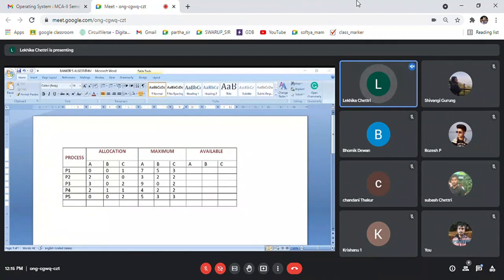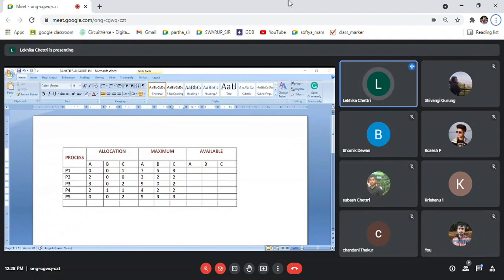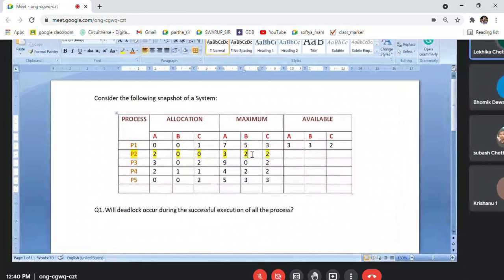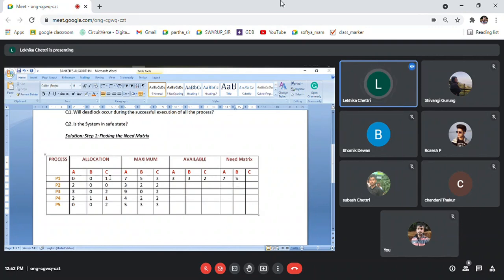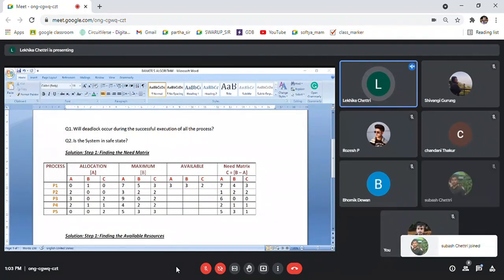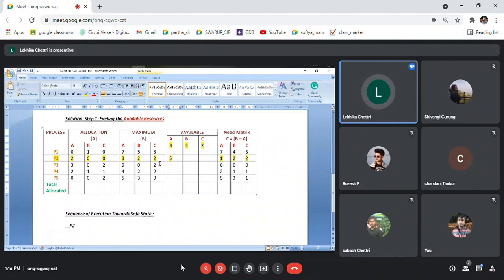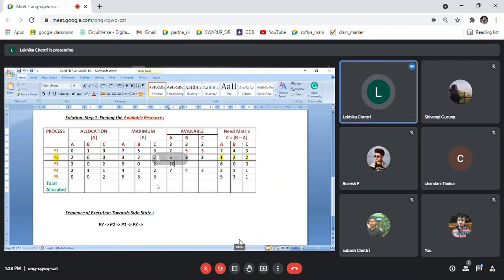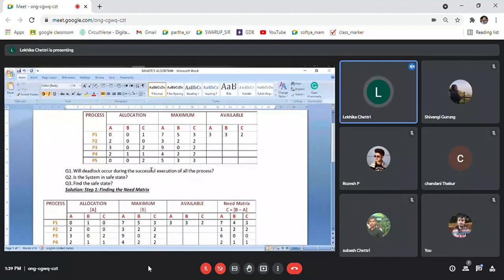lekhika mam os 09072021